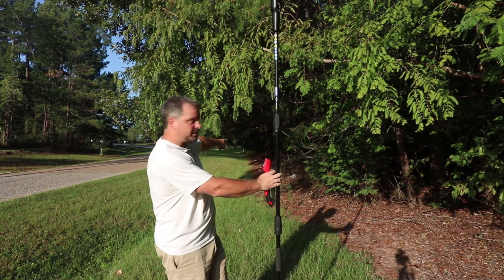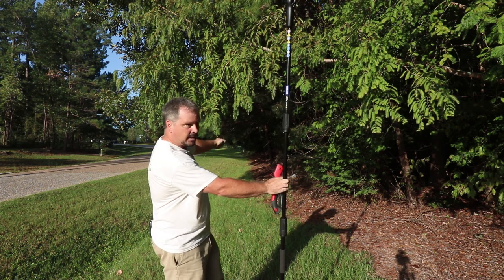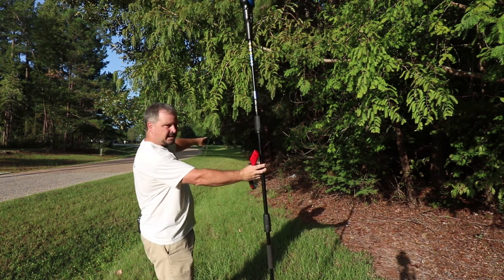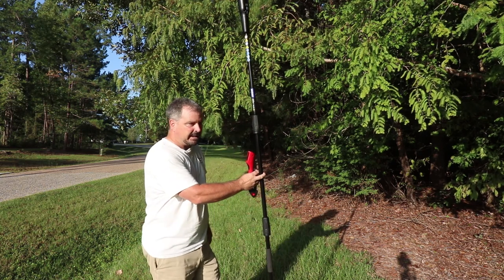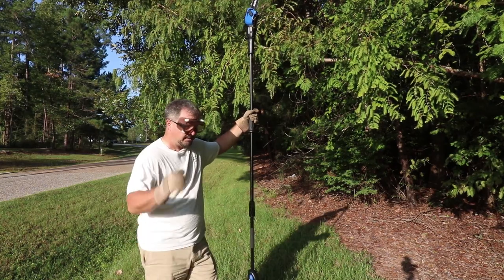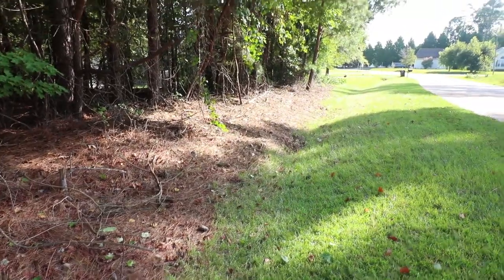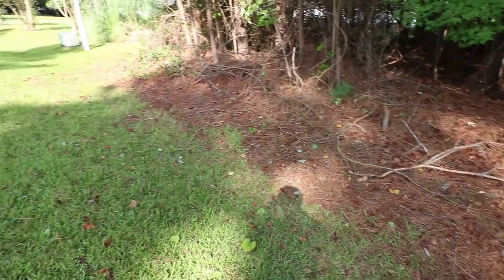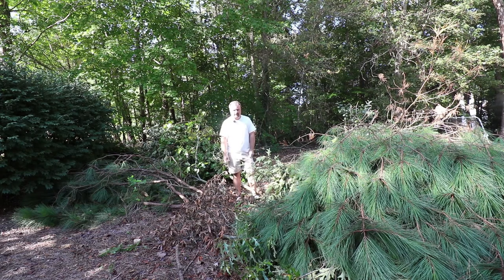These Tree Limbs Have To Go - Home Landscaping and Maintenance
These Tree Limbs Have To Go - Home Landscaping and Maintenance. I limb up some trees that have shaded out some grass that I need to keep. I use my cordless tree saw and other pruning tools to get the job done. Tomorrow, I am going to mulch all the pruned limbs.